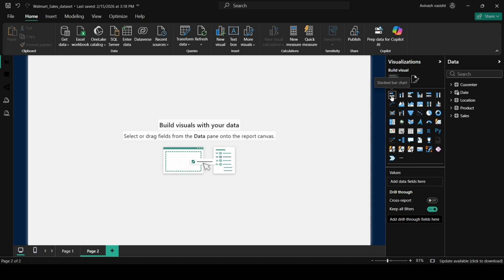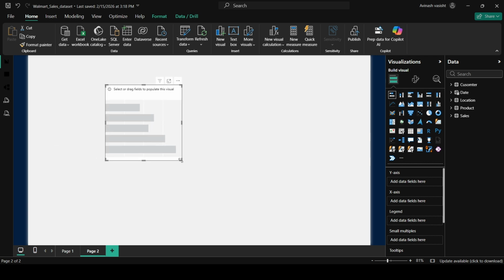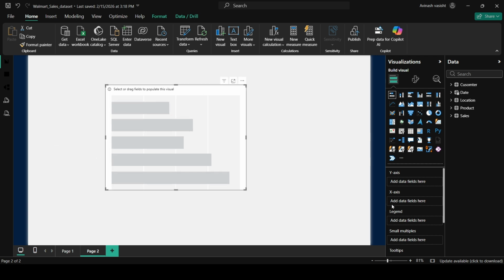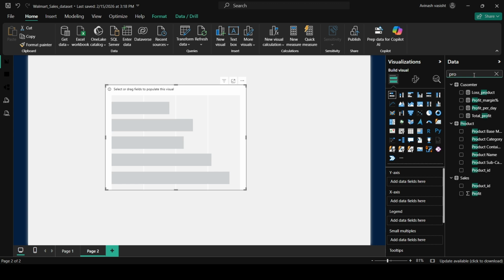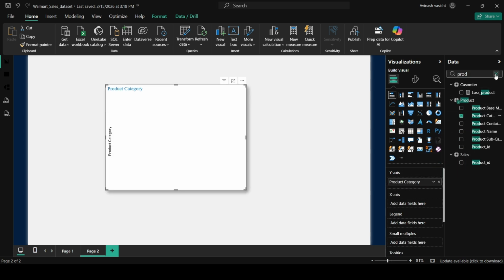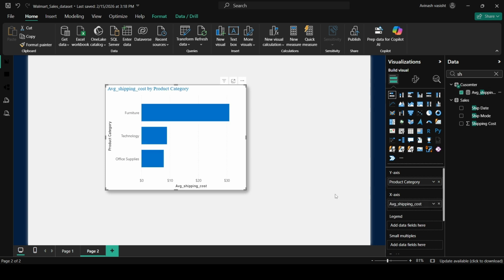How to Create & Format a Bar Chart in Power BI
In this video, I will show you exactly how to build, format, and highly customize the Bar Chart in Power BI. Whether you are ranking top-performing products, analyzing lengthy geographic regions, or building a clean leaderboard for your corporate KPIs, the Bar Chart is the ultimate visual for readability.